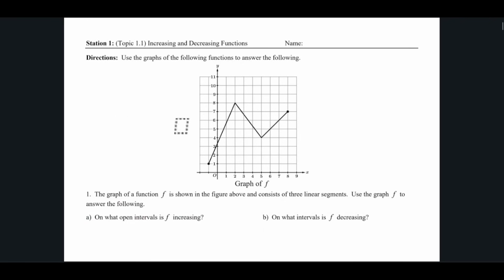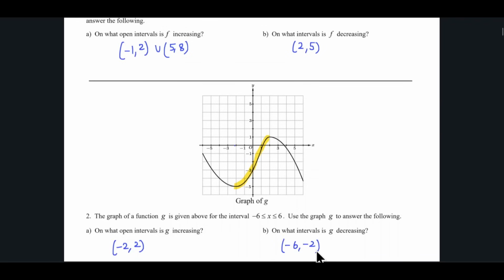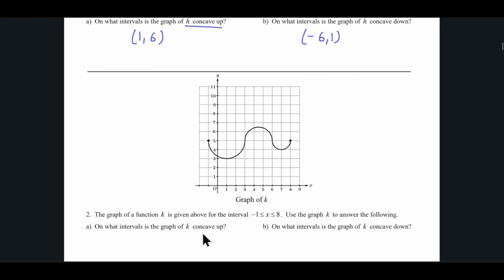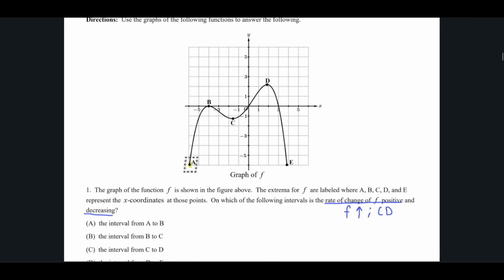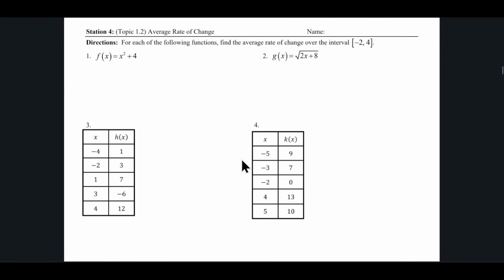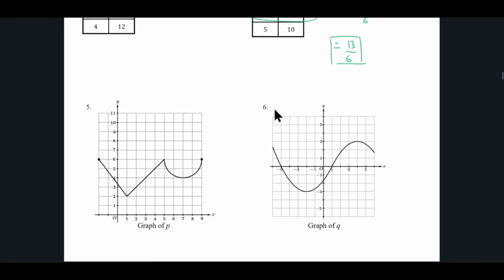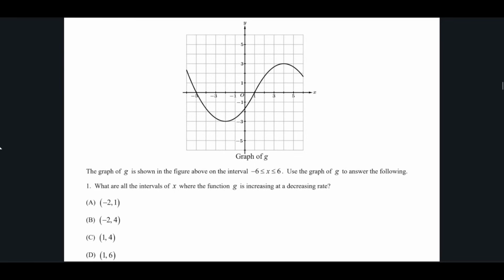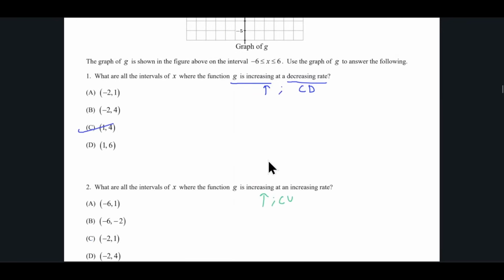AP Precalculus Unit 1 Topic 1.1-1.3 Review - Part 1 - Change in tandem, AROC, and ROC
AP Precalculus
Precalculus
Change in Tandem
Increasing and Decreasing Functions
Concave Up Concave Down
Graphing Functions
Derivative Concepts
Precalculus Graphing
Function Behavior
Math Graphing Techniques
AP Precalculus Tips
Function Increase Decrease
Concavity in Precalculus
AP Precalculus Graphing
Rate of Change Precalculus
Polynomials Precalculus
Rational Functions Precalculus
Math Tutoring
Precalculus Help
Calculus Preparation
AP Calculus
Math Review
Precalculus Tutorial
Rate of Change Example
Precalculus Tips
Precalculus Study Guide
Calculus Preparation
AP Math Tutor
Precalculus Tutorial
Math for AP Exams
Rates of Change
Linear Functions
Quadratic Functions
First Difference
Second Difference
Concavity
AP Precalculus Unit 1
Types of Functions
First and Second Differences
Finding Concavity
Precalculus Functions
Linear vs Quadratic Functions
AP Calculus Prep
Algebra 2
Precalculus Tutorial
Concavity in Quadratics
Algebra Functions